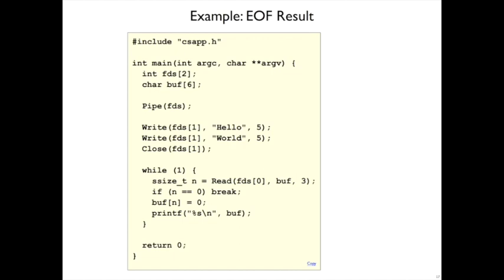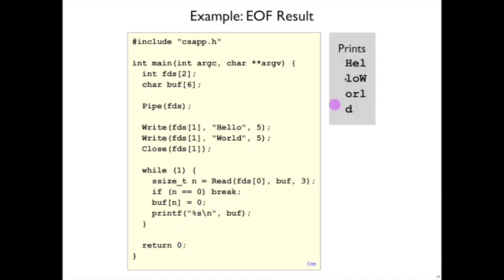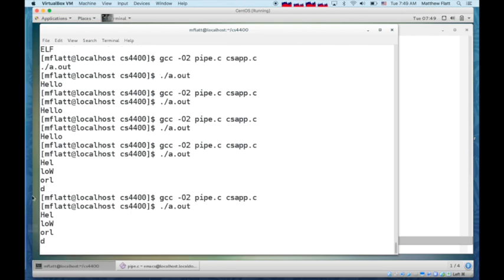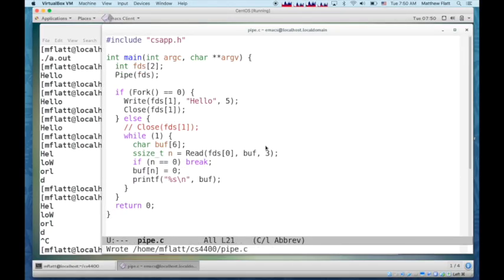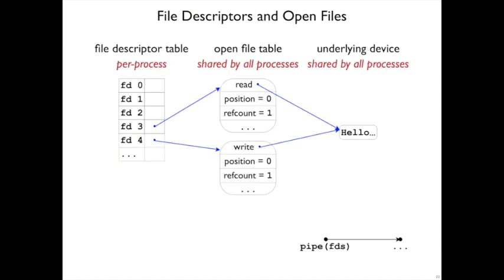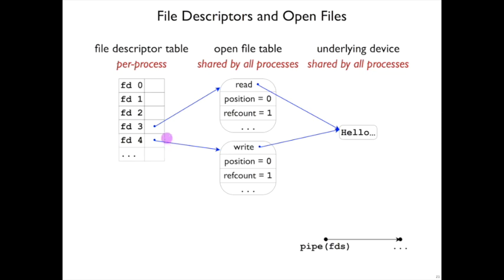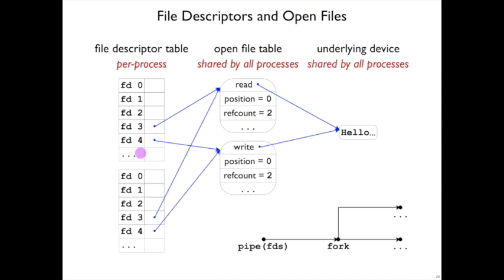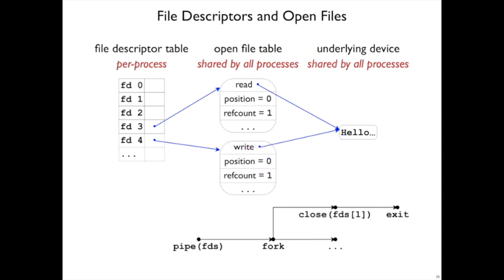File Descriptors 4: Pipes and EOF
Reading an EOF from a pipe, and the importance of closing all the write ends